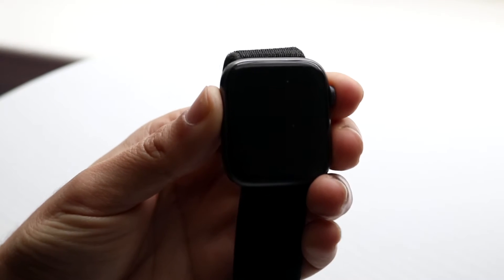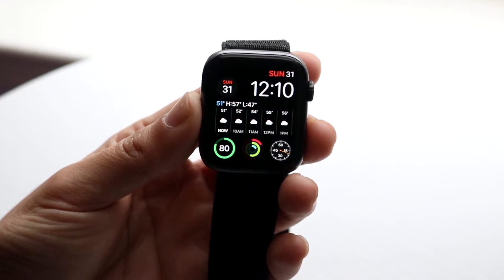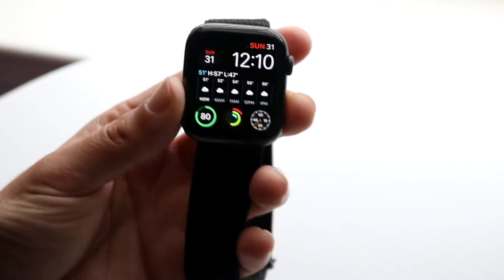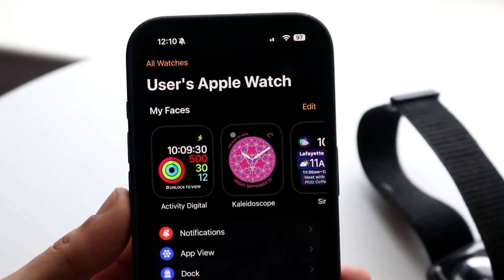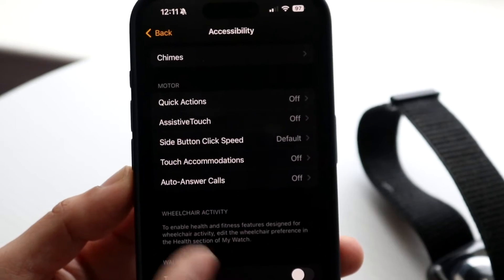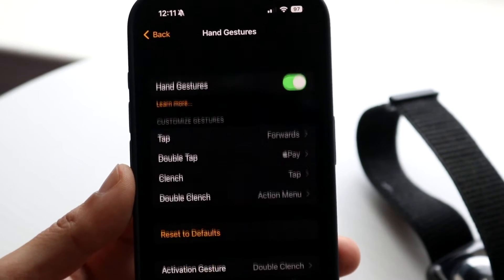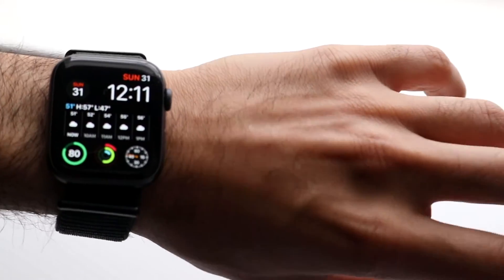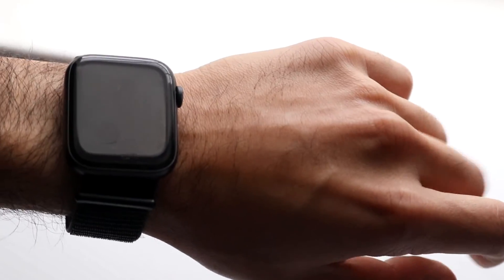Can You Use Apple Pay On Apple Watch Without Double Clicking?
Here is exactly Can You Use Apple Pay On Apple Watch Without Double Clicking?